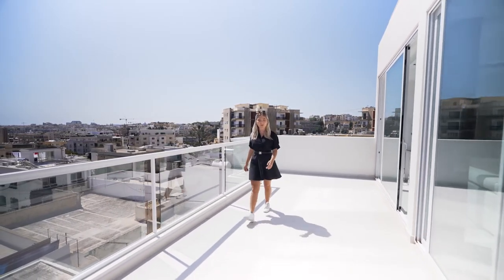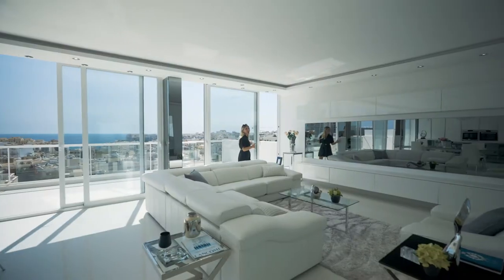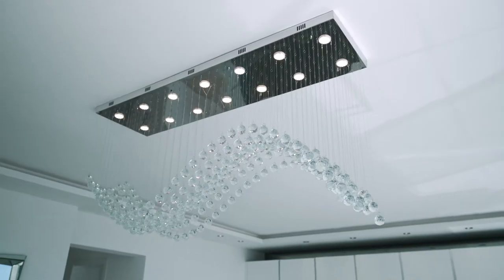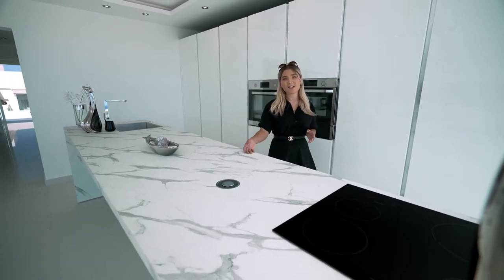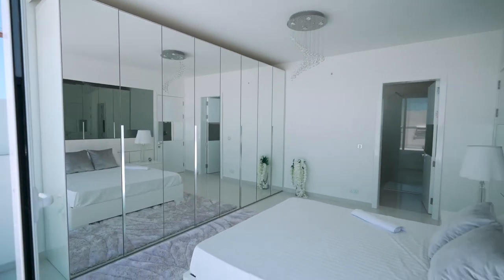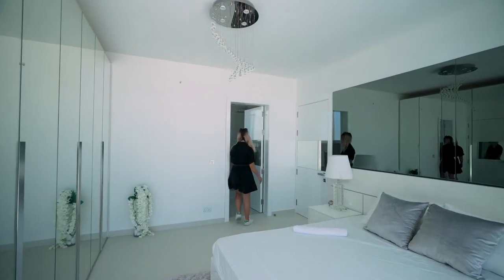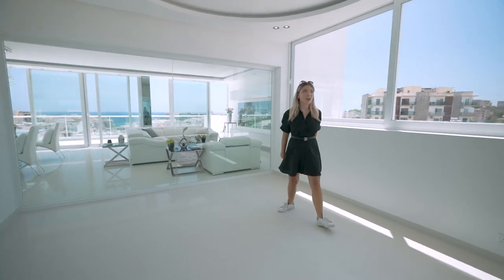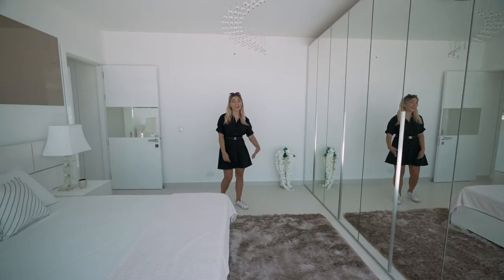Touring a €1,500,000 million Penthouse in Swieqi, Malta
A unique, ultra modern 450sqm high rise Penthouse forming part of a small block within an exclusive residential area of Swieqi, within close proximity to all amenities and the picturesque Spinola Bay area. Layout consists of a large 65sqm open plan kitchen/living/dining leading onto a spacious terrace, four bedrooms, main with en suite, a family bathroom, boxroom and a back terrace. Complimenting the property is a roof terrace and a 12m x 4m lap pool with total privacy and unobstructed sea views.